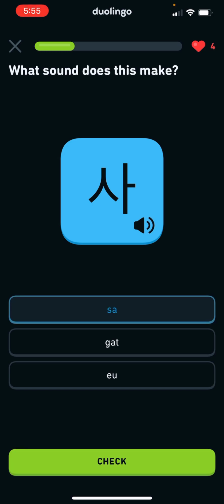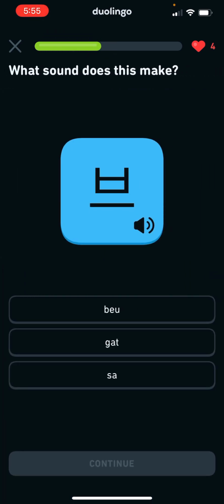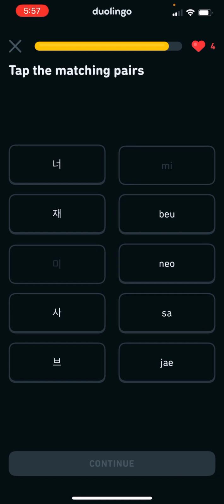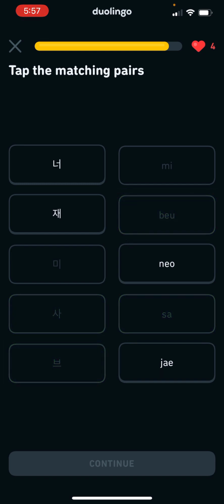Duolingo - Korean - Unit 1 Part 3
Learning Korean: Unit 1: Learn Korean vowels and consonants